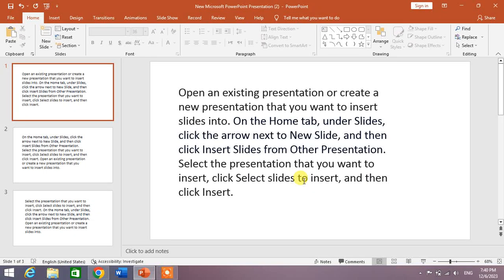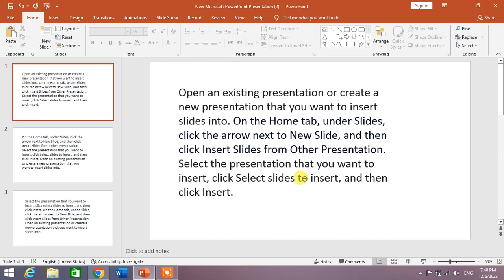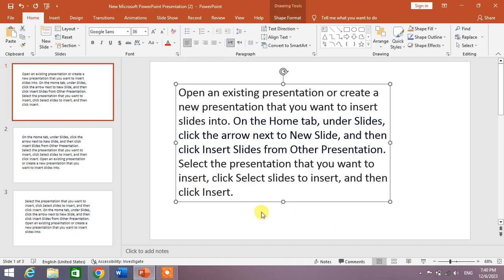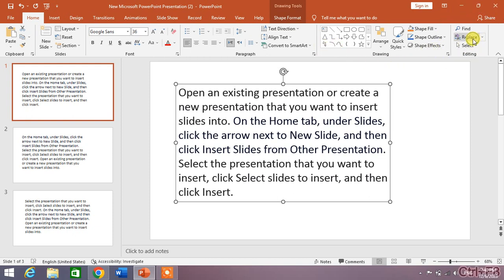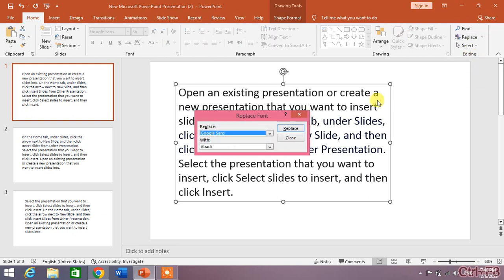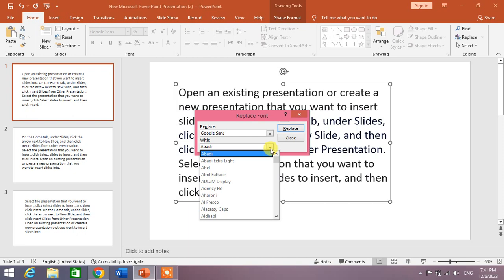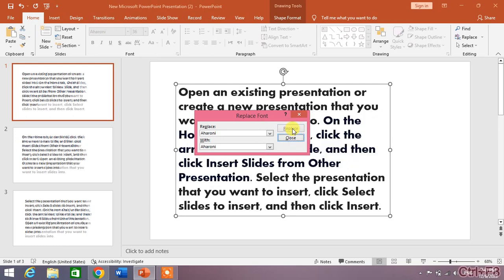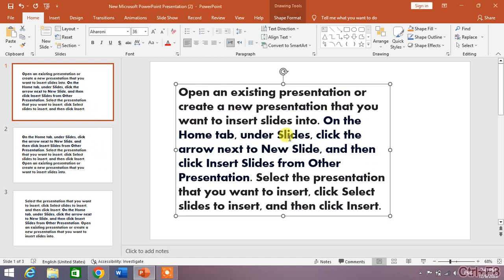How to Change Fonts of All Slides at Once in PowerPoint | Replace Fonts of All Slides at Once in Ppt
This Video Tutorial will Show you tip and trick to change font style of all sides at once in PowerPoint. After watching this video tutorial you will be able to change font styles of all slides at once in PowerPoint.
This video tutorial may work in MS PowerPoint 2007, 2010, 2013, 2016, 2019 and 365.